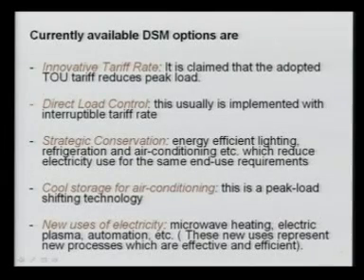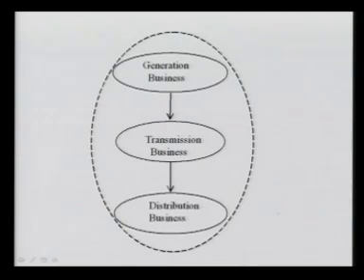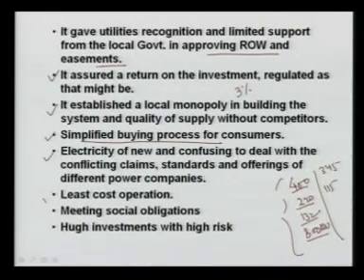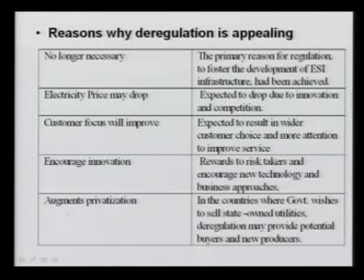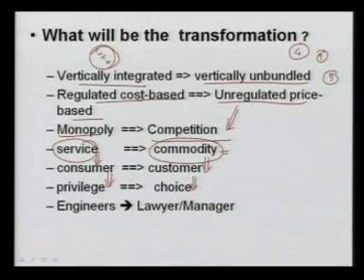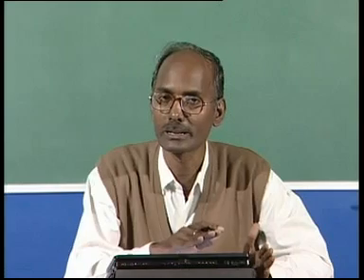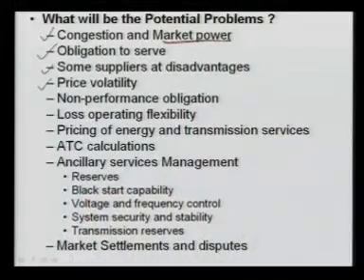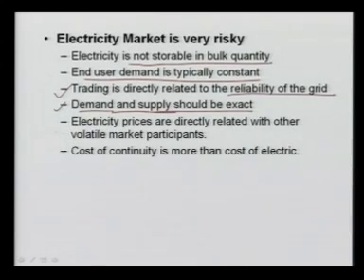Module 6 Lecture 2 Power System Operations and Control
Lectures by Prof.S.N.Singh Department of Electrical Engineering IIT Kanpur